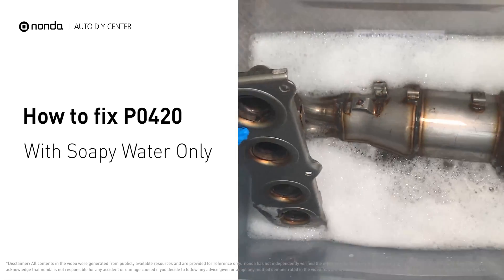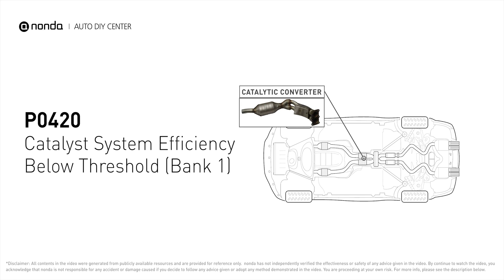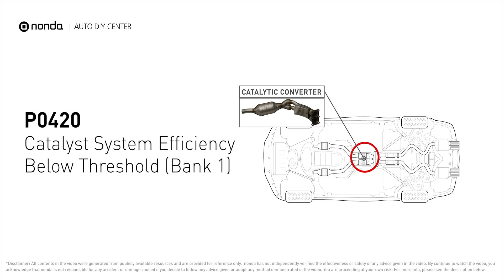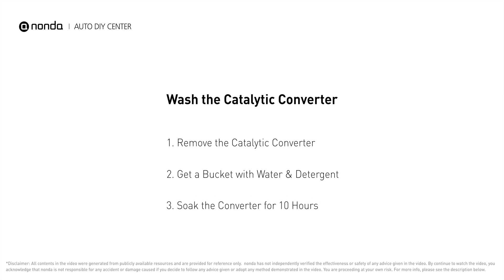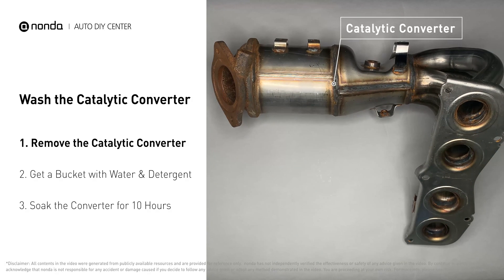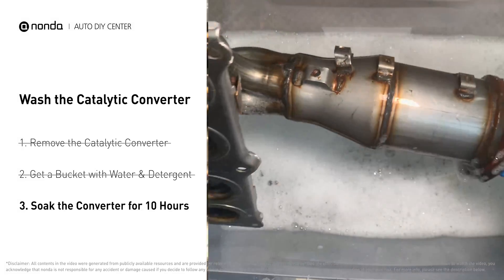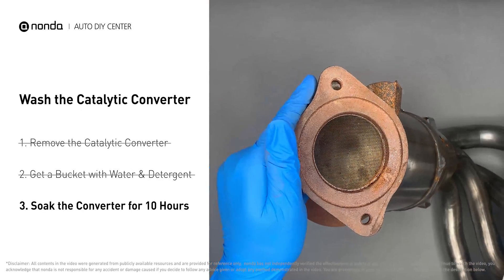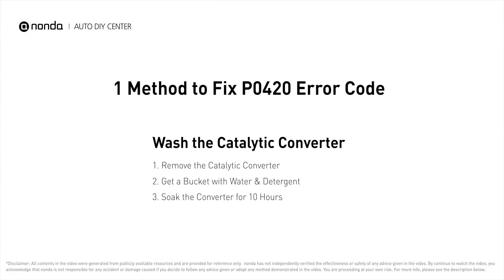How to Fix P0420 Engine Code with Soapy Water Only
Claim your FREE engine code eraser

This video shows you How to Fix Engine Code P0420 with soapy water only.

Fix Engine Code P0420  | Wash the Catalytic Converter

0:00 Intro
0:07 What is P0420
0:23 Wash the Catalytic Converter with Soapy Water
1:01 Claim a FREE Engine Code Eraser